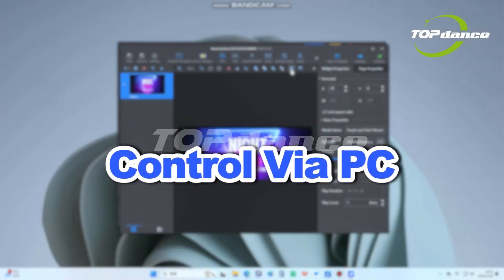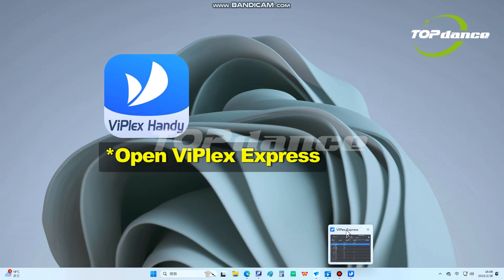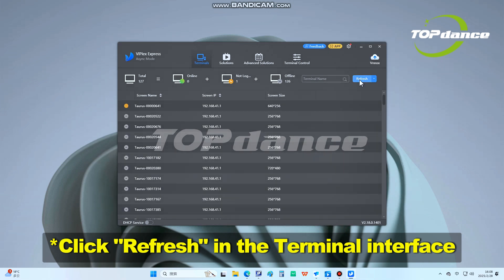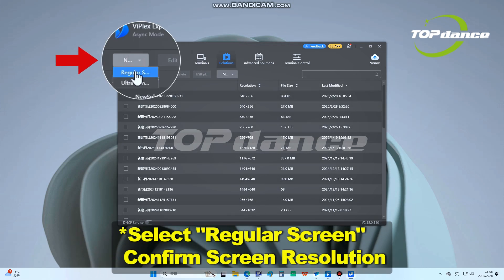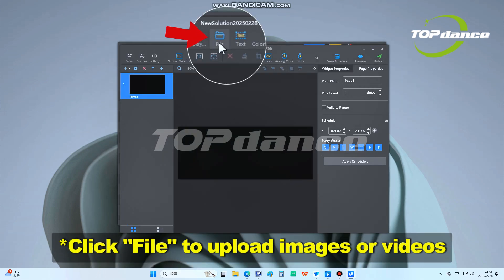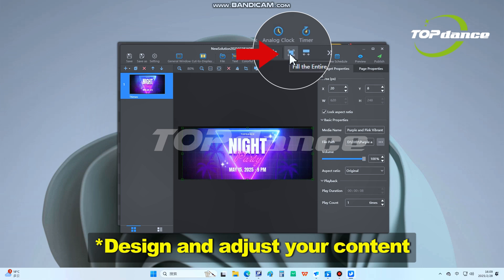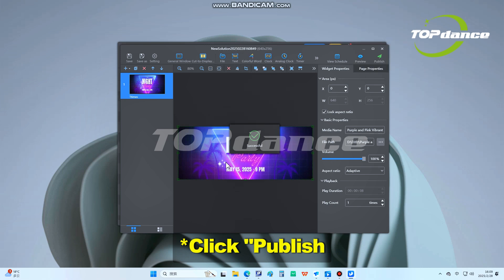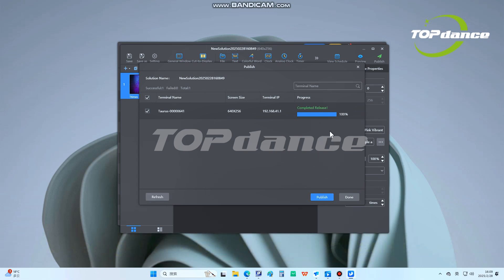How to Control the LED DJ Booth | Easy Phone & PC Setup Guide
Take full control of your LED DJ Booth with our easy-to-follow guide! Whether you're an event rental company, concert organizer, marketing manager, retail business owner, or display advertiser, this video will show you how to seamlessly connect and control your DJ Booth using both mobile devices and PC software.
In this step-by-step tutorial, you'll learn:
✔️ How to connect your phone to the DJ Booth via WLAN
✔️ How to use ViPlex Handy to manage visuals from your phone
✔️ How to connect your PC to the DJ Booth network
✔️ How to use ViPlex Express for advanced content management
✔️ How to import and publish images, videos, and dynamic effects effortlessly
🔹 Who is the DJBooth for?
◇ Event rental companies looking for high-impact visual solutions
◇ Concert organizers who need stunning stage visuals
◇ Marketing managers aiming to create eye-catching brand promotions
◇ Retail business owners who want to upgrade store displays
◇ Display advertisers seeking an innovative LED solution
🔥 Don't miss out on this next-level LED DJ Booth experience! Watch the full tutorial to enhance your event setup effortlessly.

// TOP DANCE VIDEOS

▼Hot LED Dance Floor▼

▼TOP DANCE Factory▼

// ABOUT TOP DANCE

TOP DANCE has been a professional manufacturer of LED dance floor in China since 2013. As the leading manufacturer in the field, TOP DANCE develops, manufactures and sells various kinds of LED dance floors, including wireless dance floors, magnetic LED dance floors and battery magnet LED dance floors.

With its mature experience and expertise on LED dance floor, TOP DANCE creates high-quality dance floors that are durable and long-lasting and able to withstand heavy use. All the products are CE, RoHS certificated and have patents. With 10,000 SQM production plant and 1000 SQM professional testing area, TOP DANCE promises that each panel will meet high quality standard.

TOP DANCE enjoys a high reputation in the industry. It has sold more than 600,000 LED dance floors to customers around the world each year. It is extremely popular in the event rental business and is trusted and loved by world-famous brands such as Google and Twitter.

Why choose TOP DANCE:
✅More than 12 years of industry experience.
✅ Most Professional production workshop and testing area
✅ Punctual delivery, monthly sales over 10000 led dance floor
✅Patents and professional certifications affirm quality
✅24/7 after-sales service ensure prompt issue-solving

// CONTACT TOP DANCE